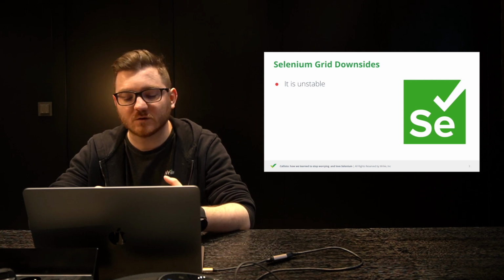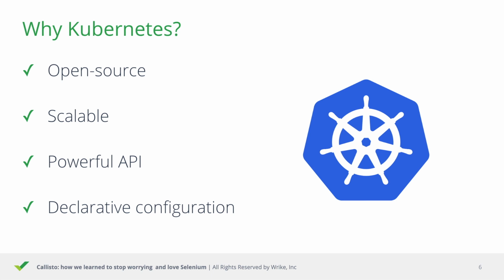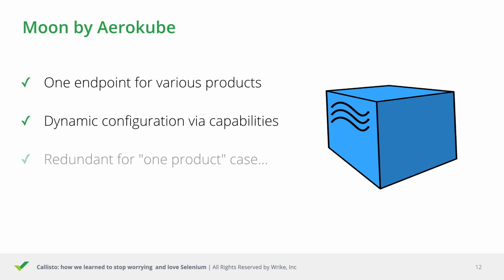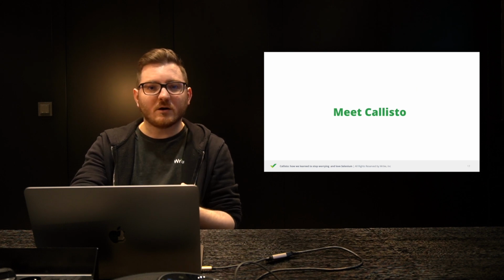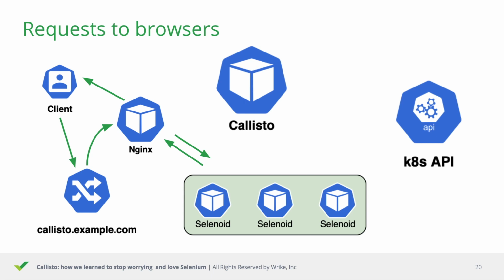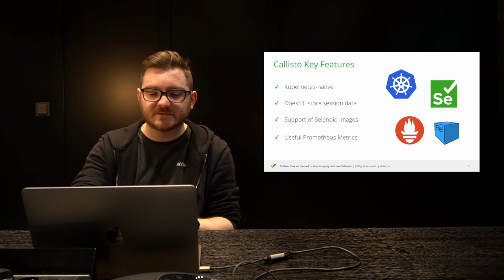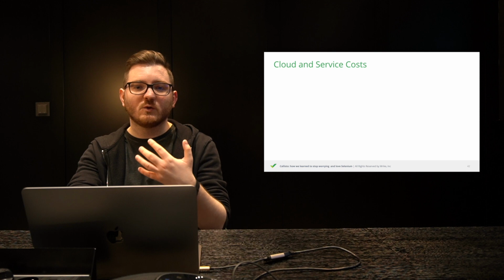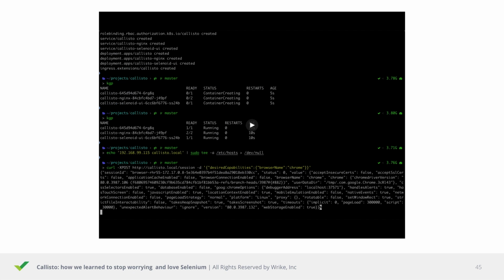Callisto: how we learned to stop worrying and love Selenium — Vitaliy Markov, Wrike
Meet Callisto — our lightweight and open-source Kubernetes-native solution for building of Selenium infrastructure. We run 10th thousands of selenium tests in one hour and survive hundreds of daily selenium test runs with it. We want to share our reasons, the solution itself and technical details learned on the way. Our experience might come in handy whether you run that much of selenium tests or you just have some session based work to be run in k8s in many threads.